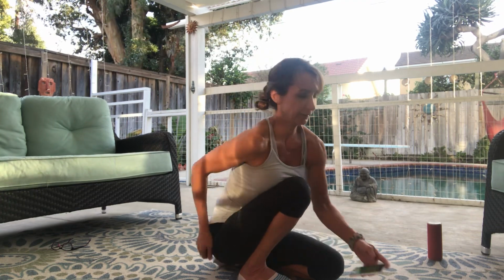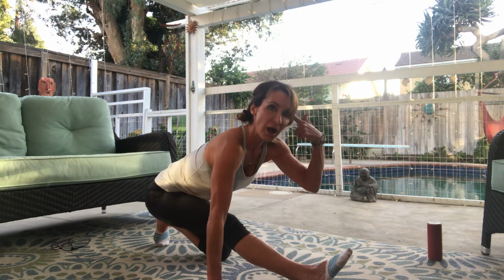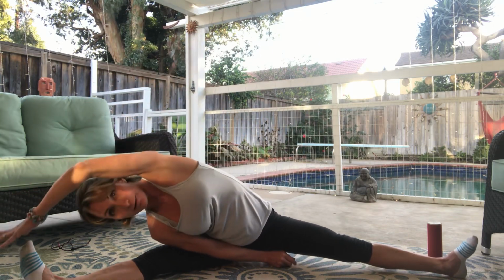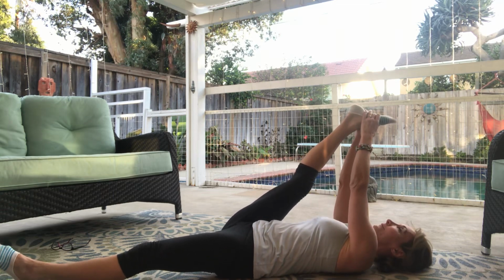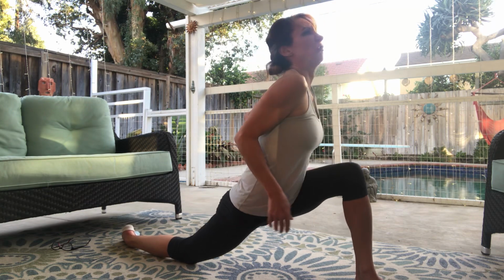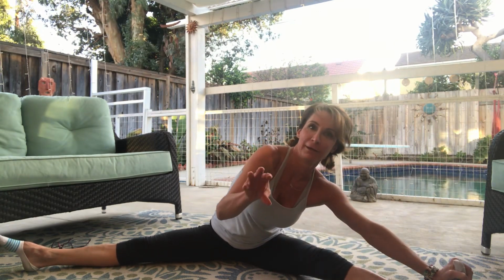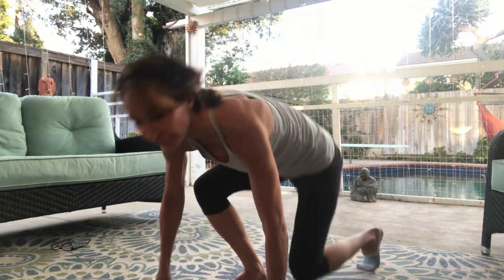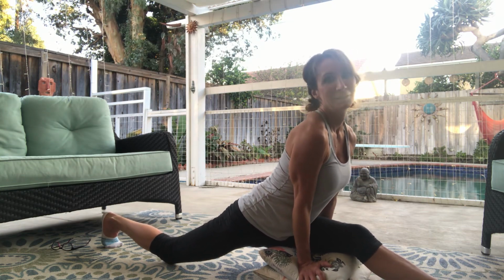30-Day Side Split Challenge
30 day flexibility routine to help you do a split at any age! (Because...why not?)

Equipment: Interval music, some nice jams and a positive attitude :)
Warm up first!!!: 10 jacks / 10 toe touches (10 each side) / 10 squats